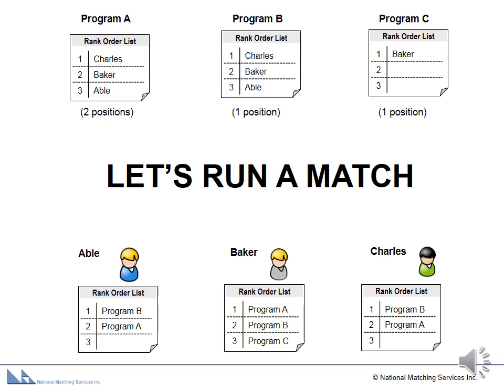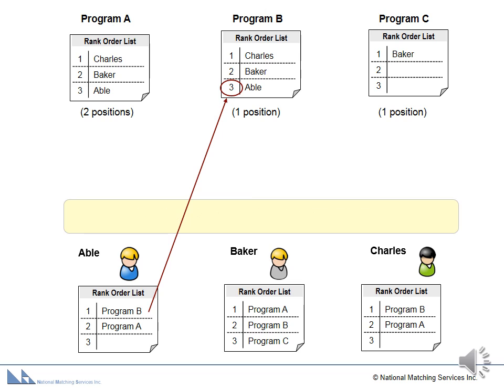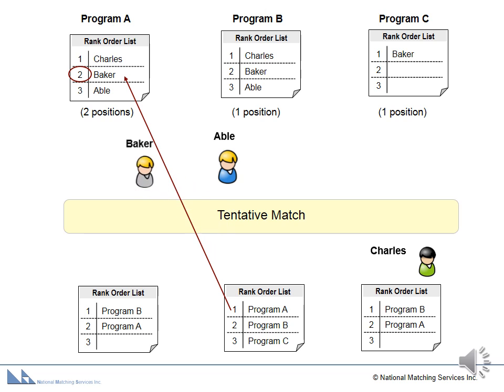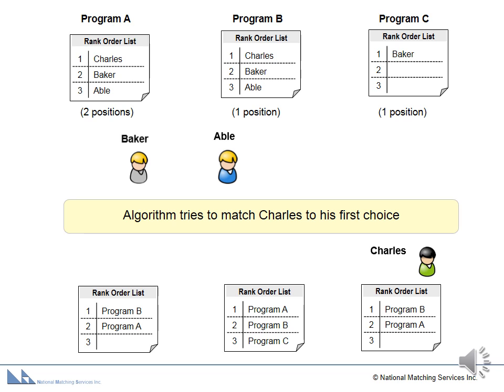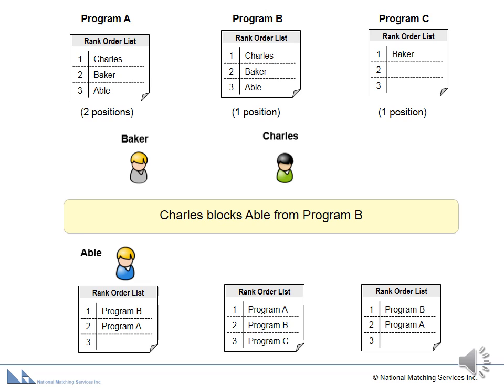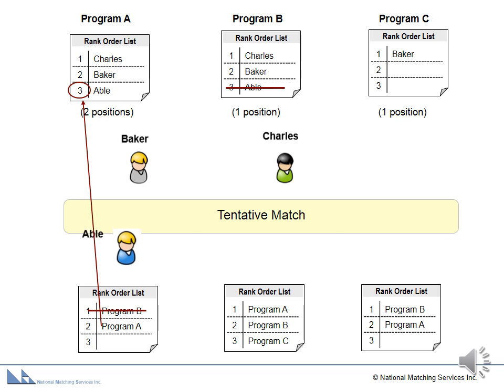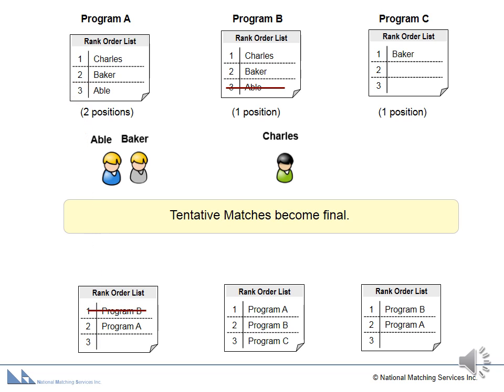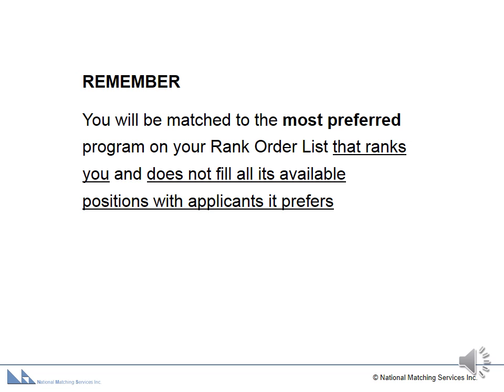The Matching Algorithm - Explained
This is an illustrative example of how the Matching Algorithm processes Rank Order Lists to place applicants into positions